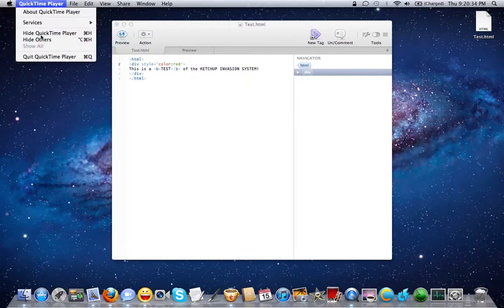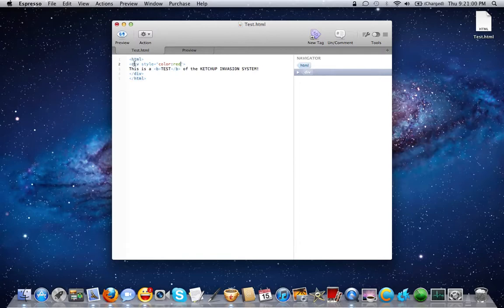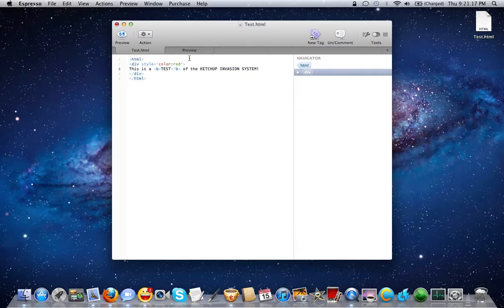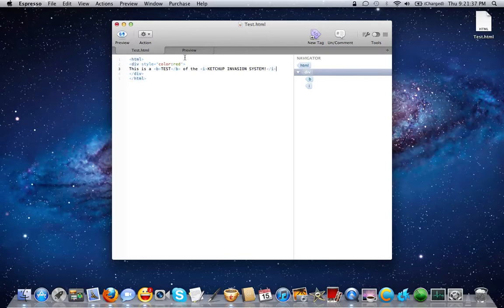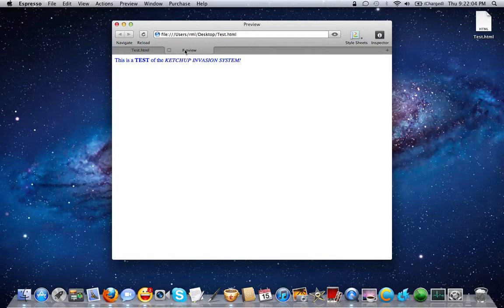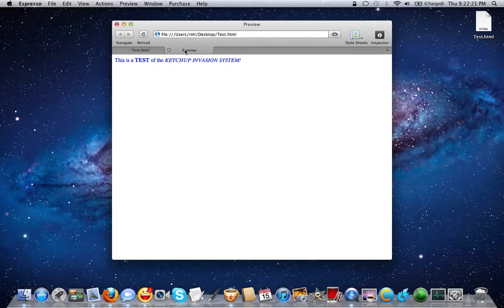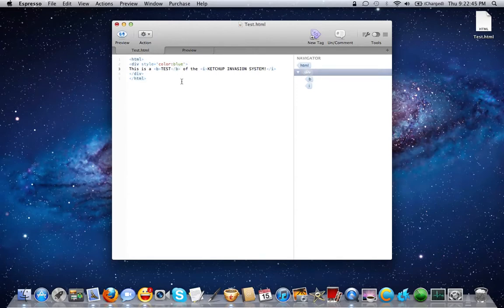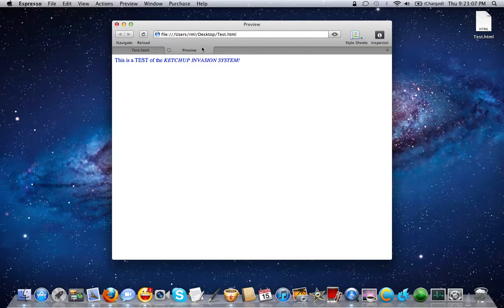An IDE in Linux with real time preview?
I use Espresso on the Mac and Geany on Linux as my IDE (integrated development environments) for my work in HTML and JavaScript that I'm doing for my classes this term as part of my major of integrating technology into education. I have really fallen in love with coding (I honestly didn't think I'd enjoy it but I do). LOL I'm curious if there is an IDE like Espresso that has a real time preview feature on the Linux side (without having to open up a browser). Thanks.